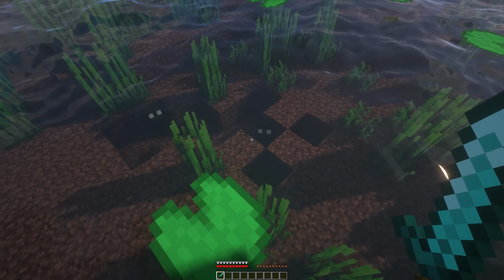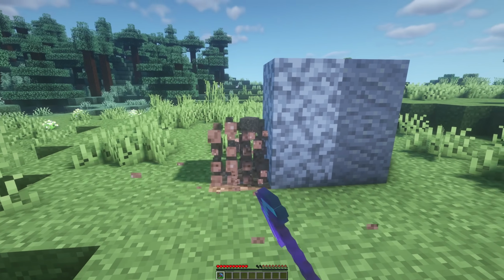Top 14 New Minecraft Mods: Froglins, Hovering Infernos & MORE! [1.16.3] [Week 1]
Hey guys! In this video, I've put together a list of some of the best mods that where released over the past week or so for Minecraft 1.16.3 (using Forge). The shaders I used in this video are a mix of both SEUS Renewed & BSL Shaders, I switch them up depending on the scene as to which one looks better. I'm also aware that Disguised Witches is actually called Undercover Witches, a small error on my part!

Song: Autumn in New York (Brendon Moeller)

Timestamps:
0:00 - Intro
0:22 - Random Plant Heights
0:41 - Froglins
1:16 - Best Friend
1:36 - Spooky Arms
2:14 - Creatures & Beasts
2:34 - Skinned Lanterns
2:55 - Treemendous
3:22 - Reusable Rockets
3:50 - Shulker Enchantments
4:22 - Just Stone
4:45 - Classic Art
5:02 - Undercover Witches
5:24 - Outvoted
5:55 - Effect Pads
6:17 - Outro